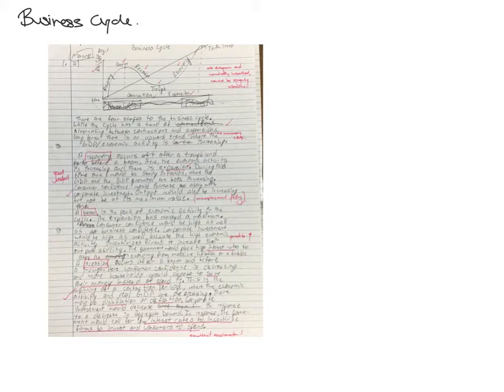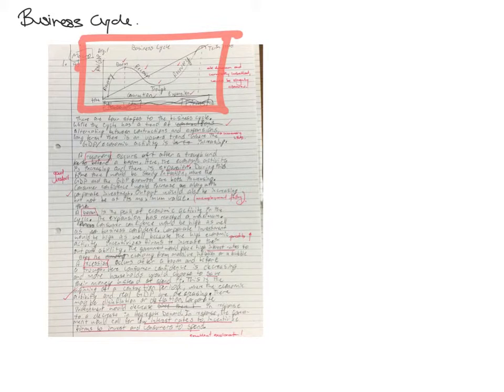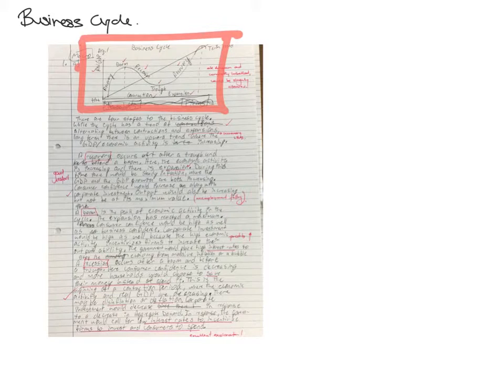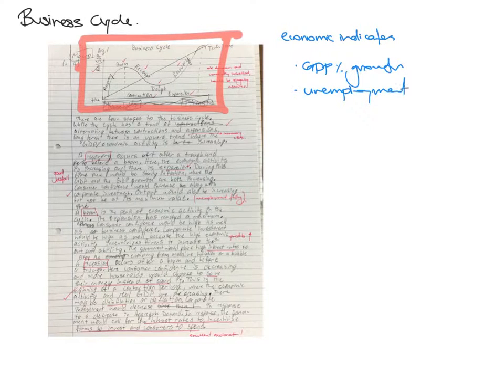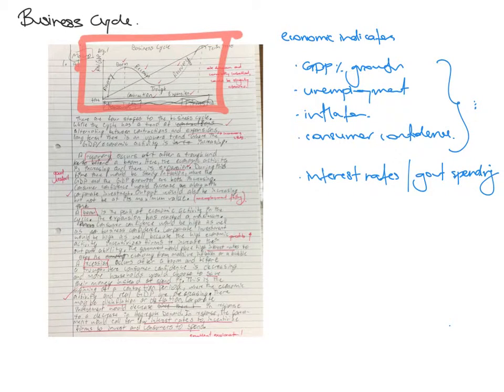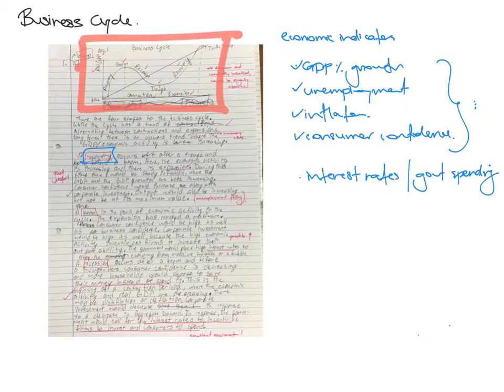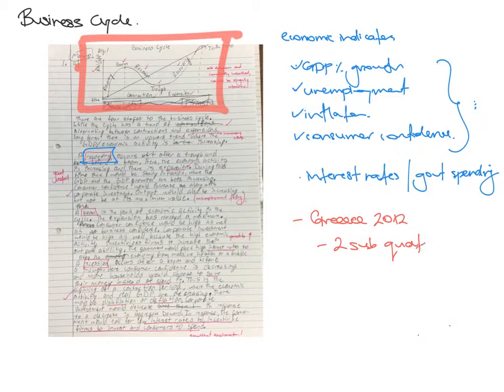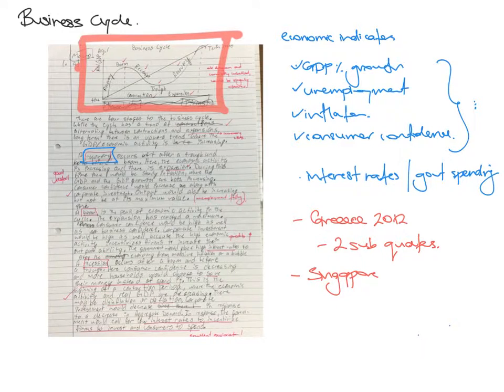Q3a - Business Cycle